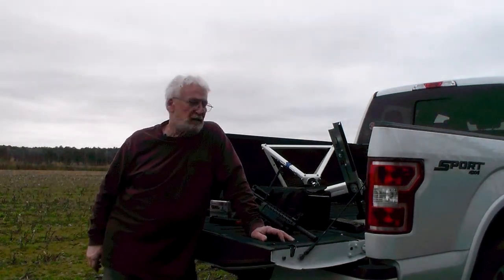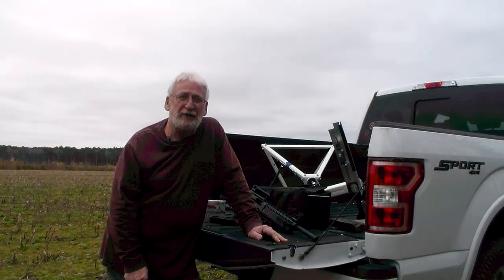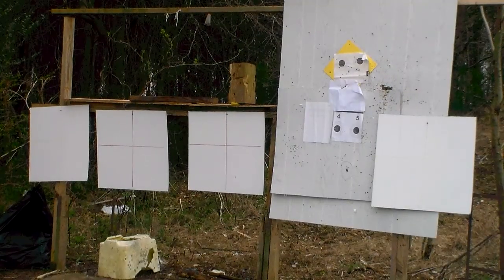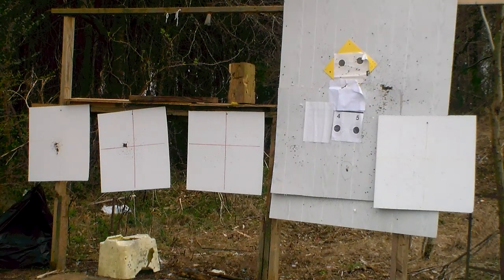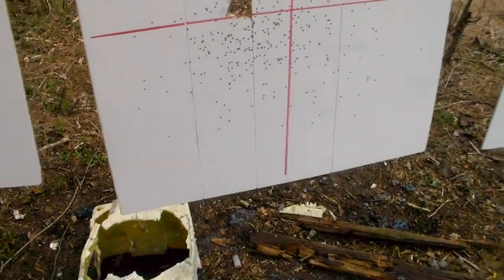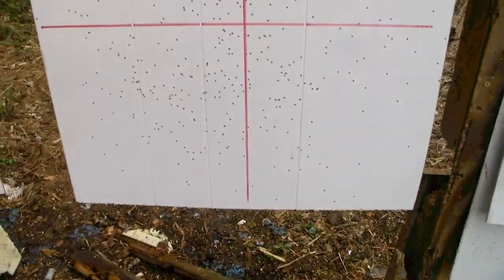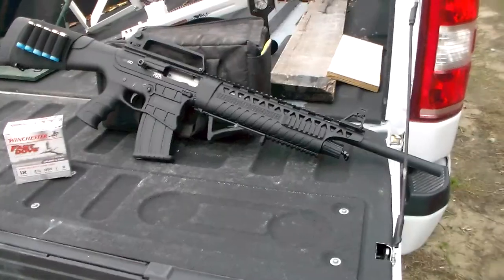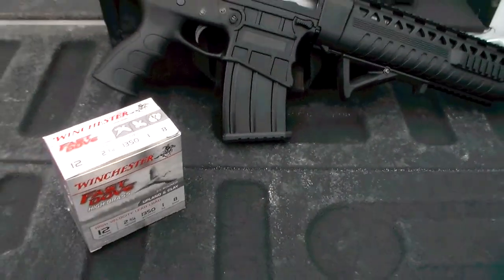Fun Shooting Pattern Test VR60 Modified Choke #8 1350fps RIA Rock Island Armory Shotgun - Donnie D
Just some fun shooting a quick pattern and spread test with my RIA VR60 semi 12ga, shooting some Winchester Fast Dove 2 3/4", #8, 1 oz., 1350 fps loads. I'll be doing more of these tests using various chokes, loads and shotguns, and then making some comparisons. A little muddy at the range, but any time I get to shoot is a good time and a lot of fun. Thanks for lookin, Donnie D